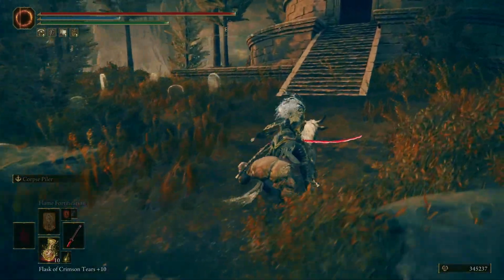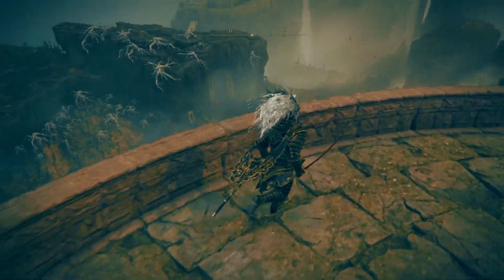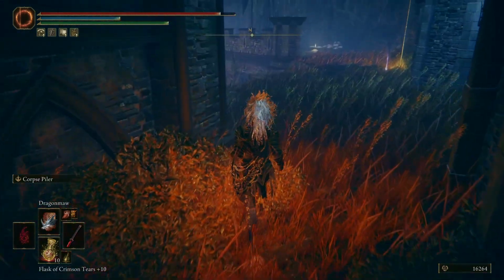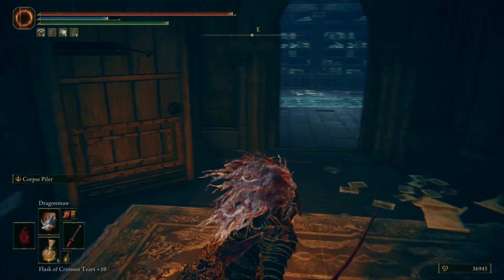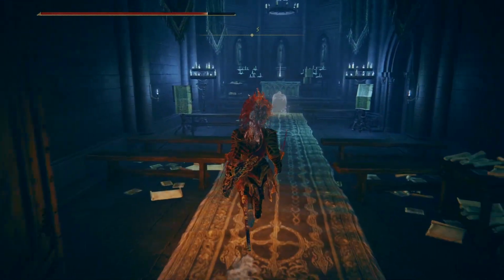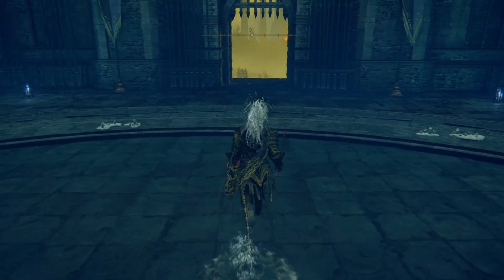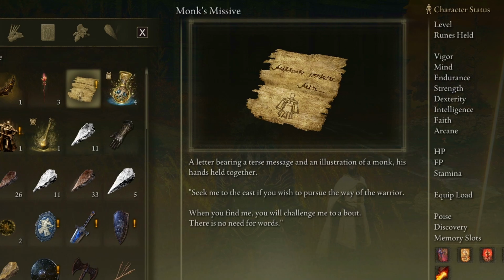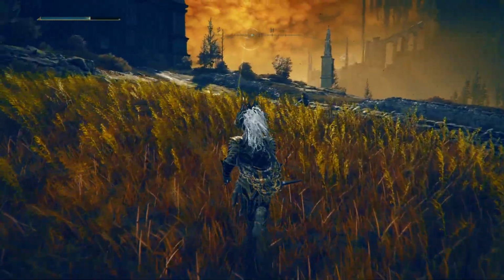RELLANA, TWIN MOON KNIGHT..! | (Blind Run) ELDEN RING: SHADOW OF THE ERDTREE DLC | PART 5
🌟 Elden Ring: Shadow of the Erdtree – Unveiling the Mysteries of the Land Beyond!

In this epic expansion, we journey beyond the familiar Lands Between into the enigmatic Land of Shadow. Obscured by the mighty Erdtree, this realm holds secrets untold. 🌲

🔥 The Goddess Marika’s Footsteps: It was here that she first set foot, in a land purged by an unsung battle. Messmer’s flame set it ablaze, leaving behind a scorched canvas.

🗡️ Miquella’s Sacrifice: Miquella, divesting himself of flesh, strength, lineage, and all things golden, awaits the return of his promised Lord. But what drives him? What kind of being is he?

🌌 A Whole New Map: Explore vast landscapes, intricate dungeons, and diverse situations. Encounter menacing enemies as you seamlessly traverse between Erdtree’s shadowy domains.

🛡️ New Arsenal: Discover 70 weapons, 10 shields, 39 talismans, 14 sorceries, and 28 incantations. Forge your path with the power of the Erdtree at your side.

🌠 Radiant and Terrifying: Pure love wields the blade that cleanses hearts. But in this forsaken place, blood must spill—the blood of Erdtree faithful, once on the losing side of war.

🌟 Prepare for Shadows: Dive into our interactive map, uncover hidden weapons, Spirit Ashes, and more! Explore the Erdtree Map

🔍 Guides and Walkthroughs: Whether you seek secrets or streamlined progress, we’ve got you covered. Shadow of the Erdtree Guides

Get ready, fellow adventurers! The Erdtree awaits, and its shadow conceals wonders beyond imagination. 🌑✨

Who's This? - 0:00
Welcome - 0:45
Bayle's Victim - 2:01
Suppressing Pillar - 4:40
Invader: Ancient Dragon Man Fight - 6:57
Dragon's Pit - 8:46
Castle Ensis - 10:10
Behold, Rellana, Twin Moon Knight - 27:32
Scadu Altus - 30:57
Hello Gravestone Hornsent - 32:01
Meet Needle Knight Leda - 33:17
Lore Time - 35:21
Rellana's Twin Blades - 40:14
Thank You For Watching - 41:33

mr beast, Shakira, Andrew Tate, sidemen, PewDiePie, markiplier, jacksepticeye, Tanmay Bhat, blackpink PlayStation, PSP, PS1, PS2, PS3, PS4, PS5, PC, in HD 4K UHD 8K 1440p 1080p Alan Wake 2
PS5 Walkthrough Gameplay Part 1 includes a PS5 Review, Full Game and Campaign Episode 1 of the Single Player Story Campaign for PS5 and PlayStation 5. Review, Prologue, All Story Episodes, DLC, OST,